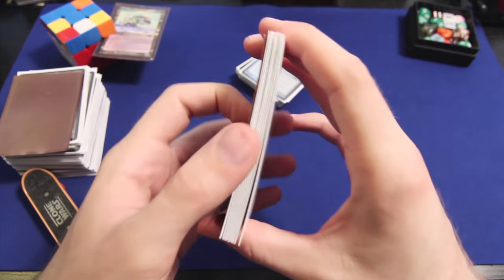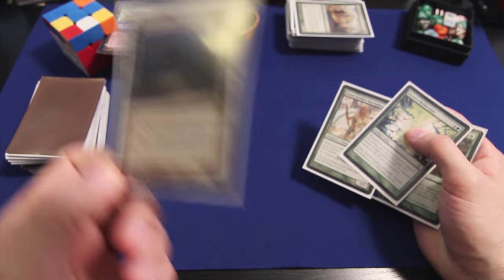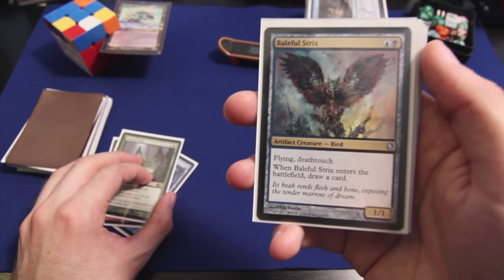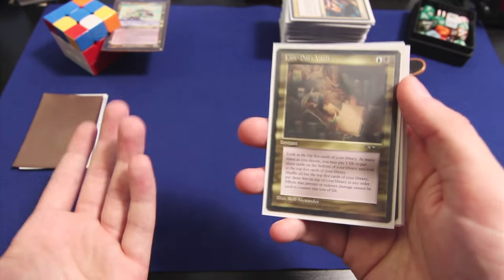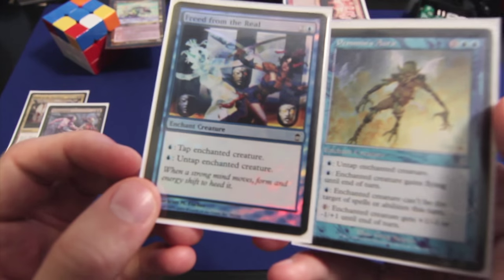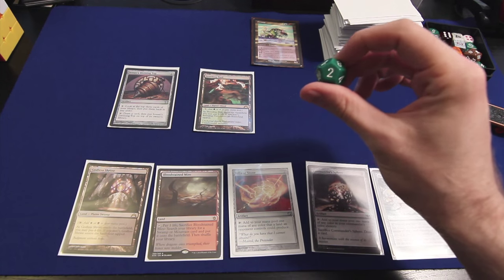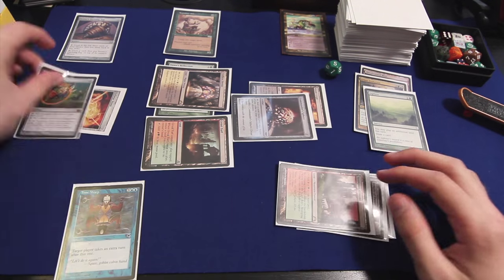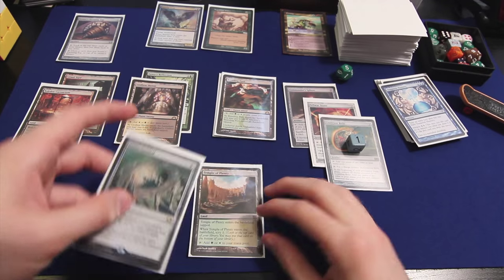5-Color Dork Combo - EDH Deck Tech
Updated, competitive decklist!

Any and all feedback is welcome and appreciated! Let's get better at Magic together!